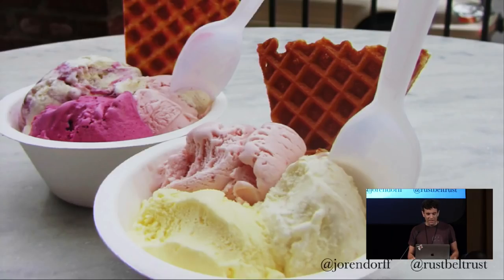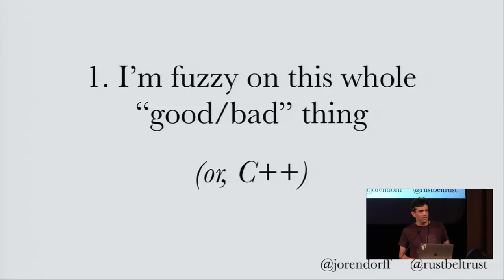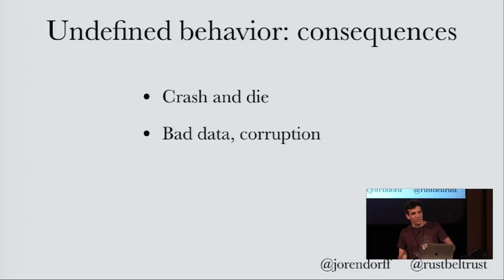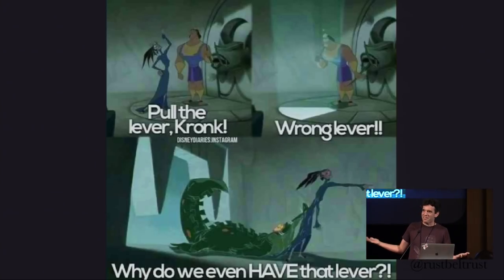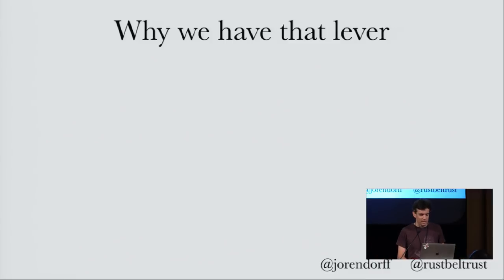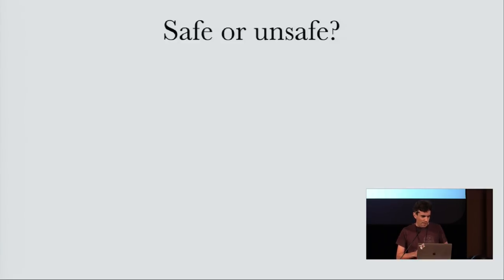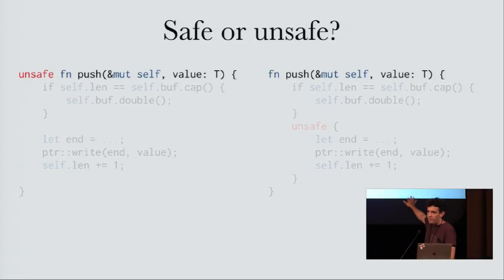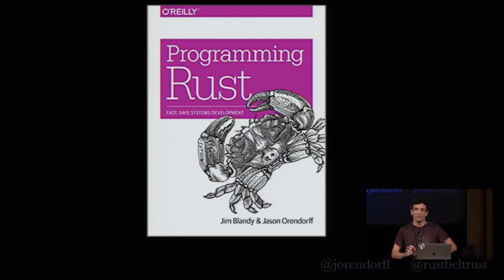Building on an unsafe foundation — Jason Orendorff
Beneath every safe programming language, library, or virtual machine is a whole lot of unsafe code. Rust is no exception. This talk will explain why “unsafe” code is allowed at all in a safe language, show the unsafe code at work inside safe features like Vec, and teach how to write a safe library that uses unsafe code.